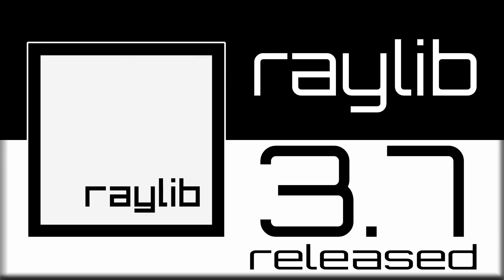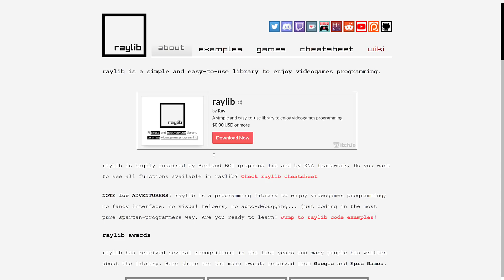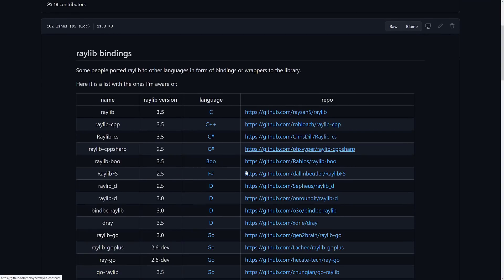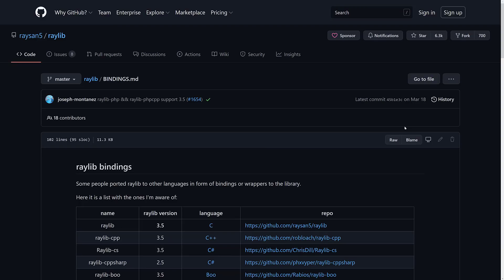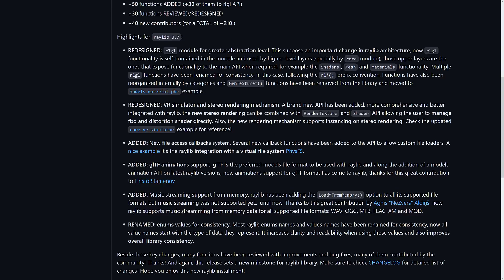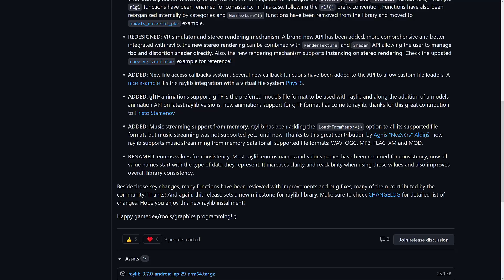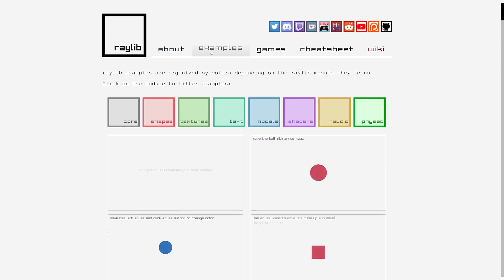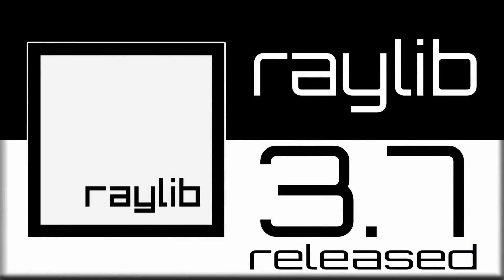raylib 3.7 Released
The open source cross platform 2D/3D framework raylib just released version 3.7.  They also just won an award from Google.